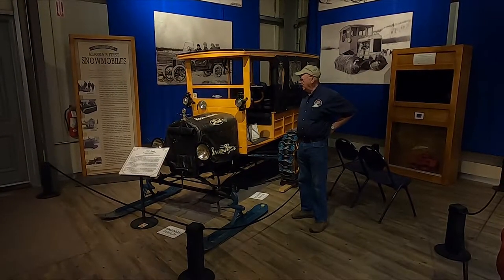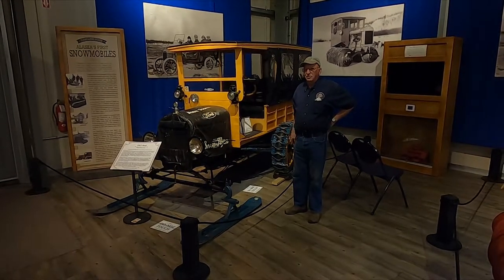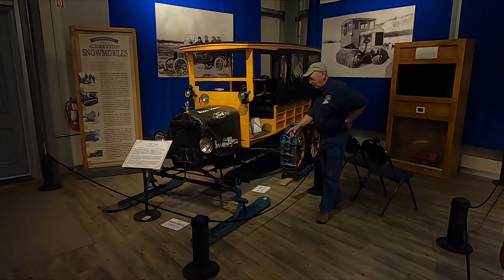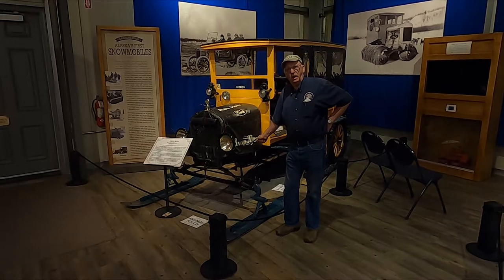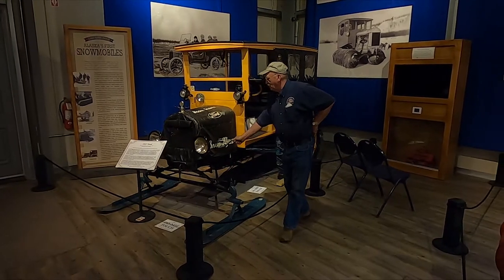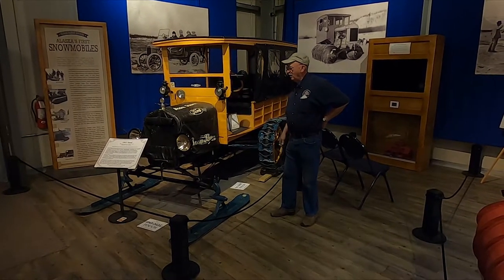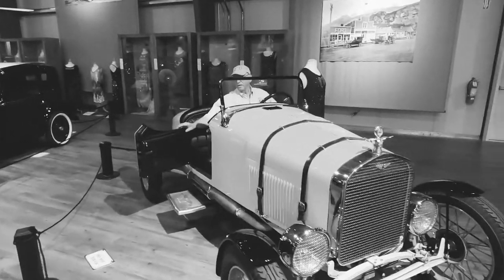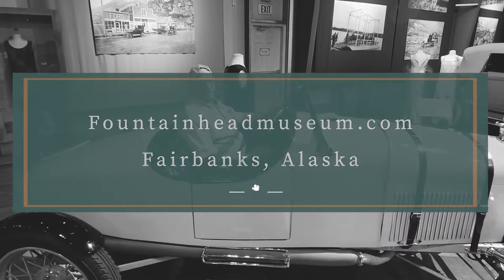The Dilly with Willy, Episode 2 // 1917 Ford Model T Snow Flyer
Enjoy our series with Fountianhead Antique Auto Museum manager, Willy Vinton. The Dilly With Willy features short videos with Willy, giving you behind the scenes stories and details about our classic car collection, Alaska's motoring history and more!

Episode 2 has Willy talking about the unique 1917 Ford Model T Snow Flyer, the oldest snowmobile in Alaska! This Snow Flyer was featured in the documentary film The Incredible Model T Snowmobile, and is a popular attraction at Wedgewood Resort and community events during the winter.